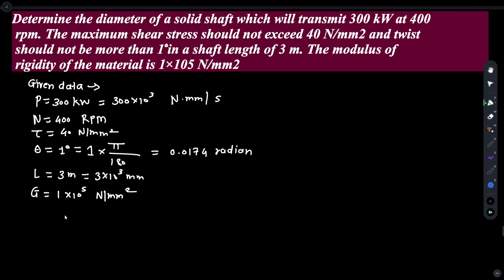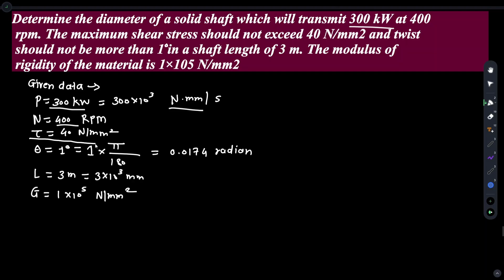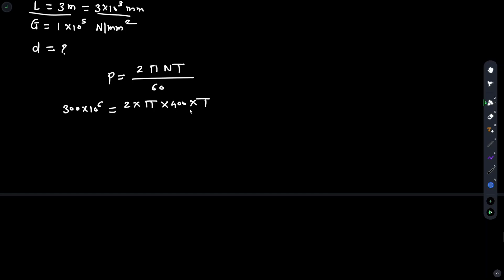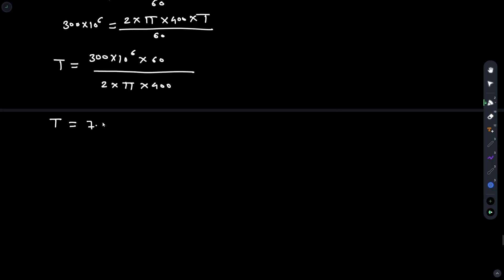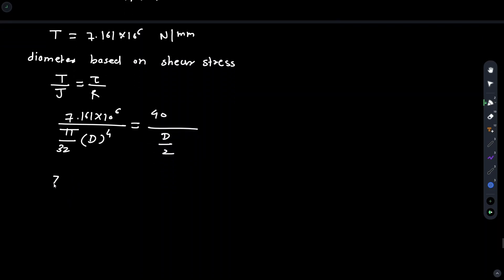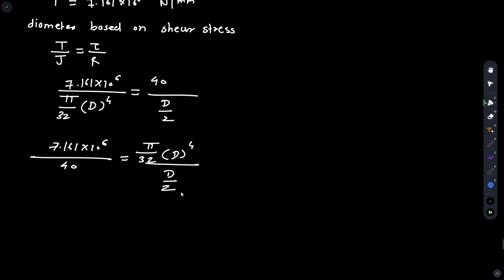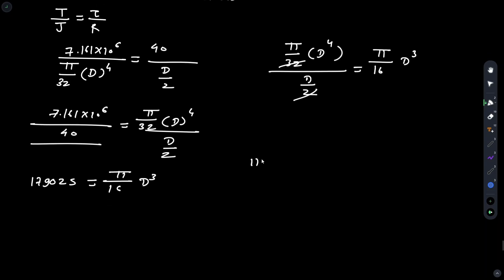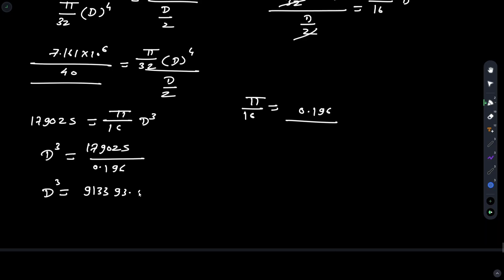Torsion Solid Mechanics | sppu pyq soln | numerical solution of torsion find the diameter and power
Hello, engineering students! 🎓 Welcome to a new video where we tackle a key topic in Solid Mechanics: Torsion.PART 3

In this video, we'll solve a numerical problem related to torsion, which is a crucial chapter for all second-year engineering students. This problem is especially helpful for those preparing for end-semester and carry-on exams.

I have explained each step in detail to help you understand the concepts clearly. Make sure you have your notes, pen, and calculator ready!

What you will learn in this video:
Basics of Torsion and its application
Step-by-step solution to a Torsion numerical
Formulas related to Torsion
Tips for solving problems in your exams

solid mechanics civil engineering
torsional pendulum experiment
torsion bar
torsional pendulum engineering physics in tamil
torsion
torsion and detorsion in gastropods
torsional pendulum
torsion in gastropods
torsional pendulum experiment in engineering physics
torsional rigidity
torsion in mollusca
torsion of testis
torsion pendulum experiment in malayalam
torsion balance